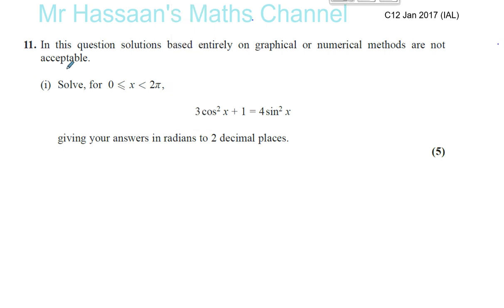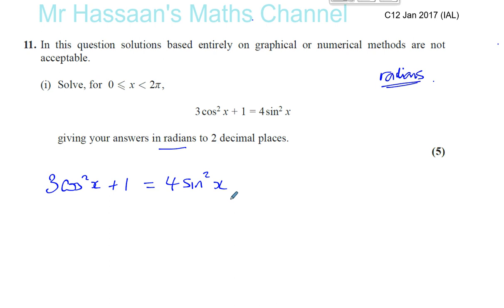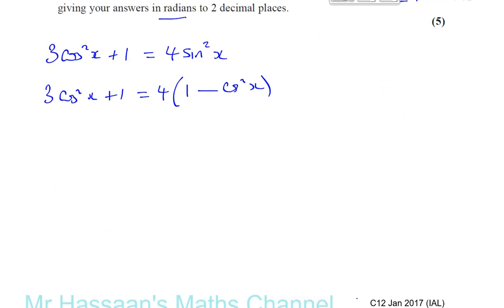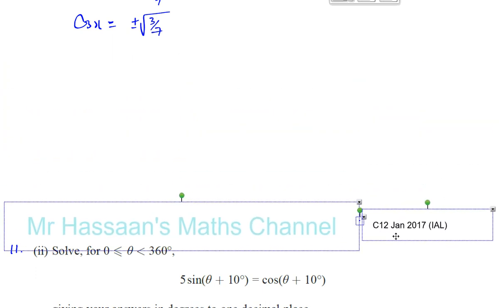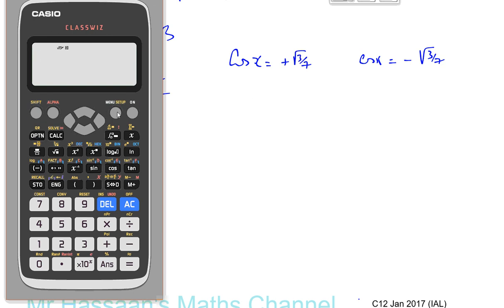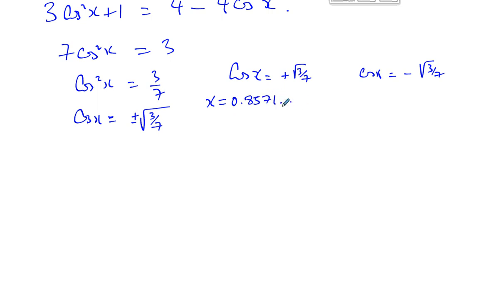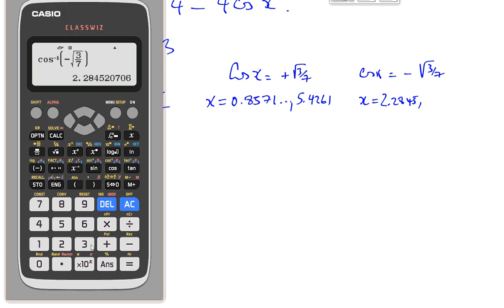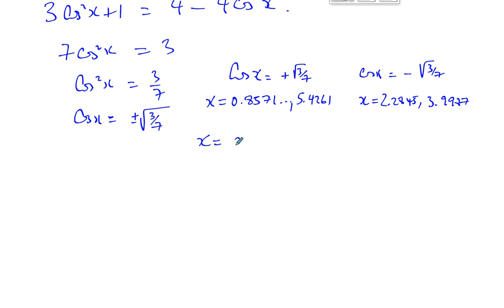EDEXCEL IAL C12 JAN 2017 Q11i Trig Equations